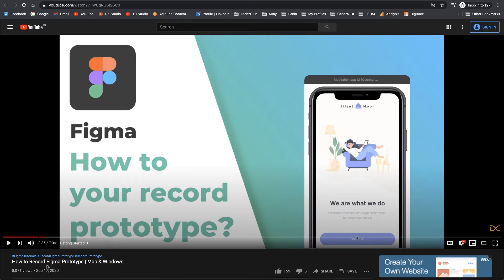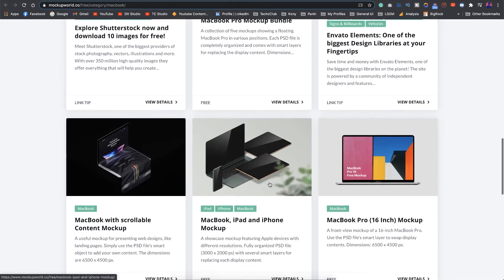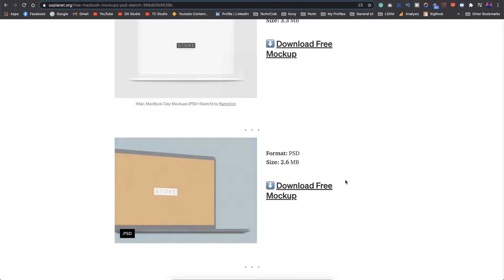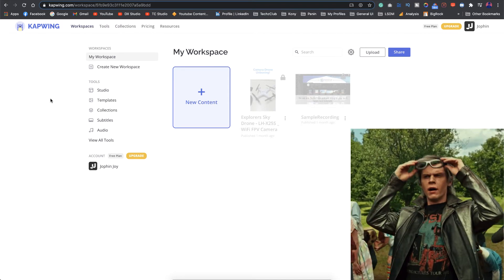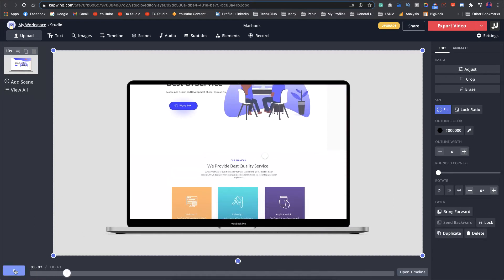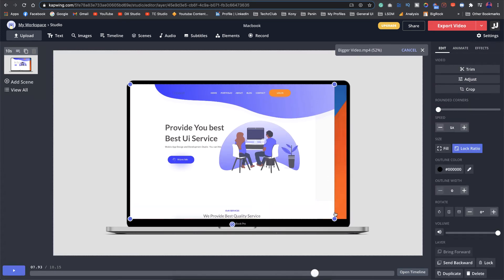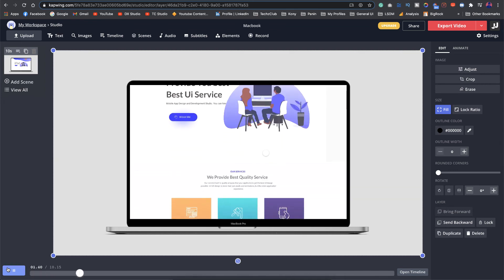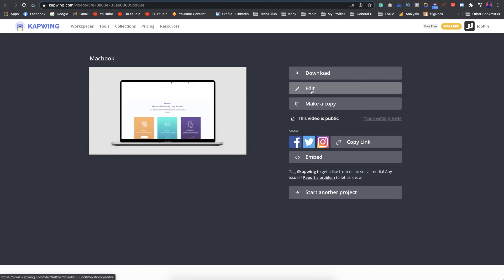How to Put Prototype Video in Device Mockup | Easy & Free Method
Here is an easy & free method to put your prototype videos on a mobile, laptop, or desktop mockup. Below are some resources where you can find free as well as paid professional device mockups to use in your projects.

⏱️Timestamps:
0:00 - Intro
0:30 - Device Mockup Resources
2:25 - Placing Prototype on Device Mockup
3:40 - Cutting out the Device Frame
5:42 - Final Output